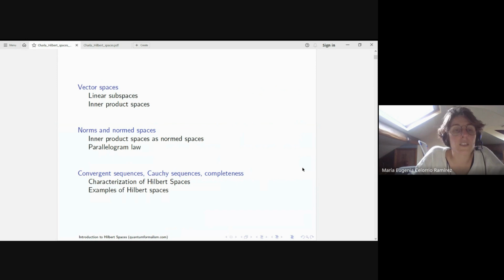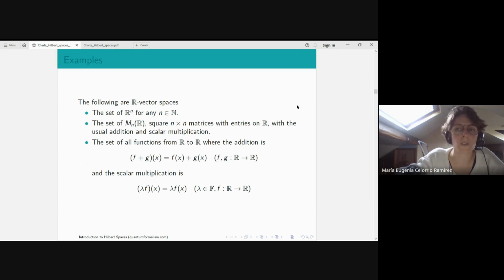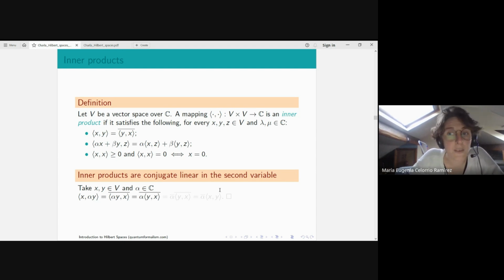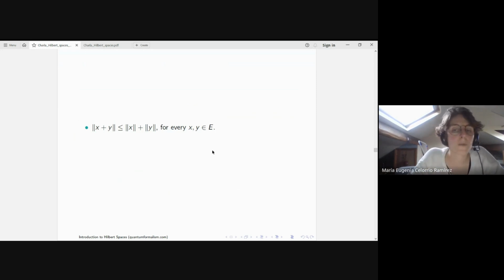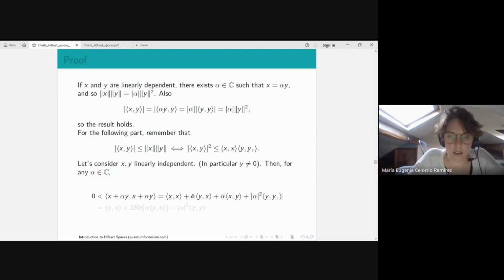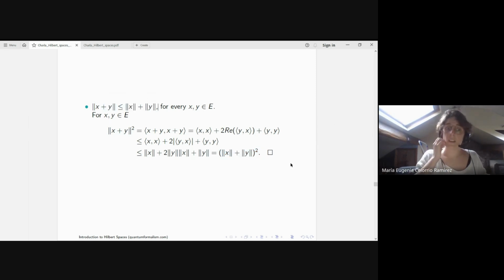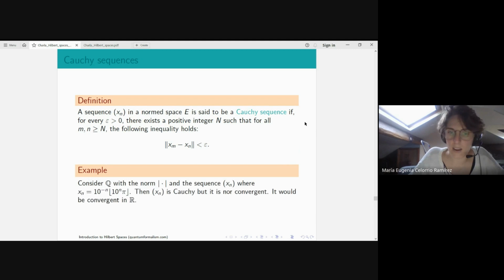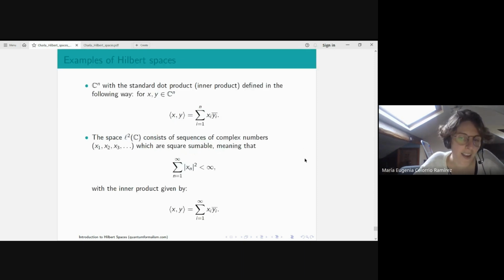Mathematical Tools of Quantum Mechanics: Introduction to Hilbert Spaces (Lecture 1)